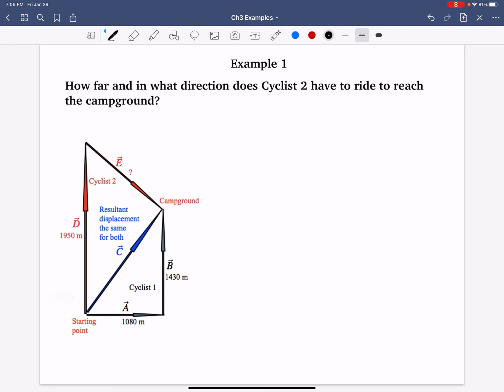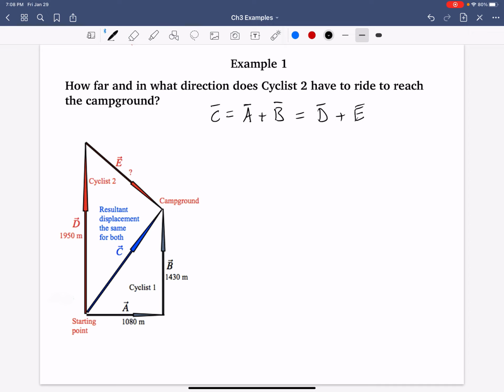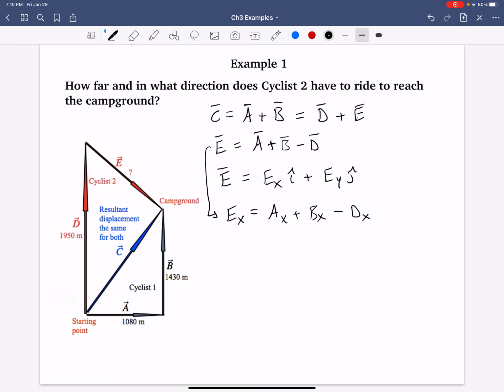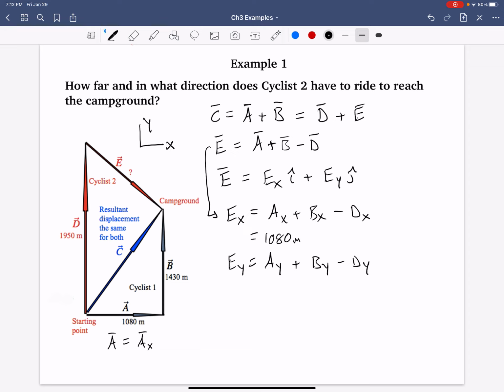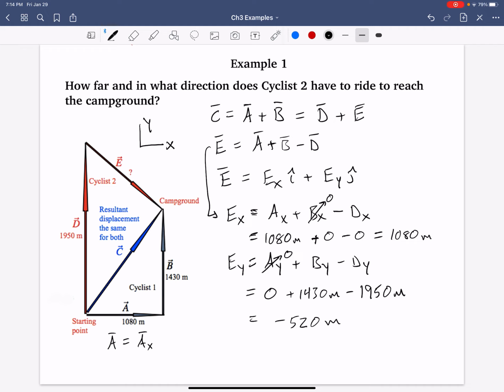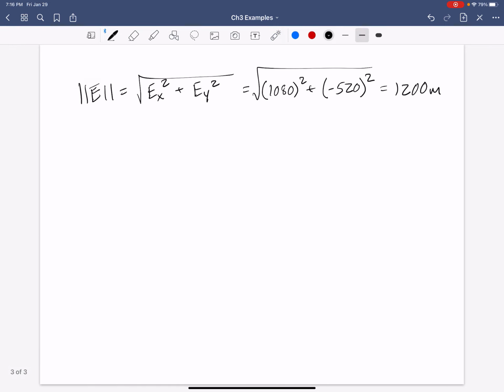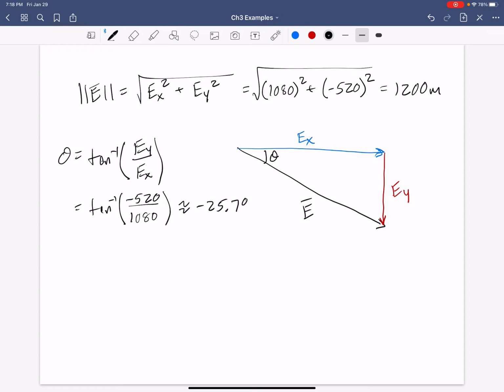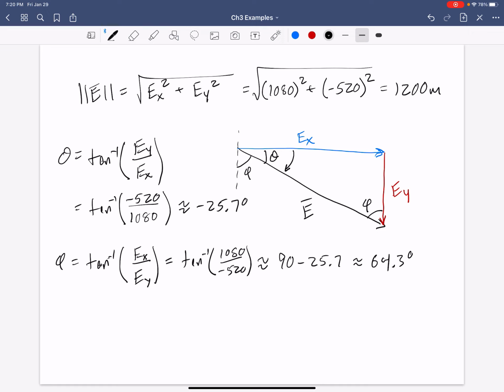Example 1 - Two cyclists